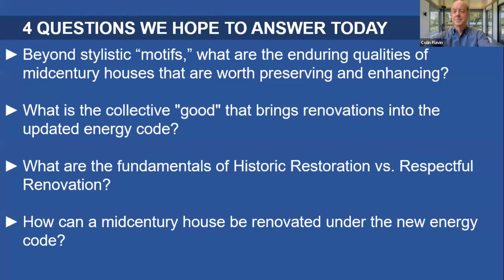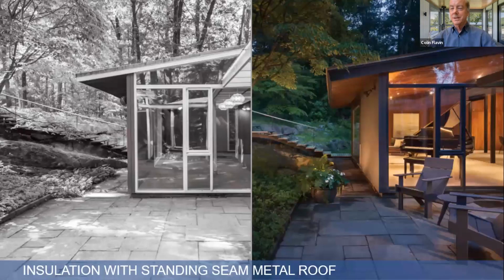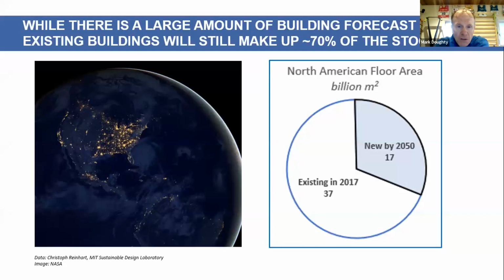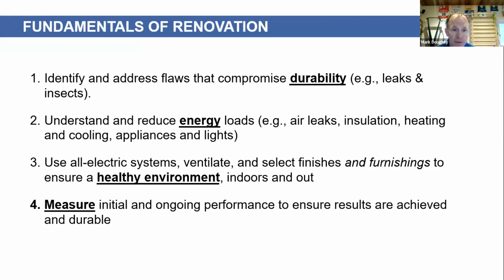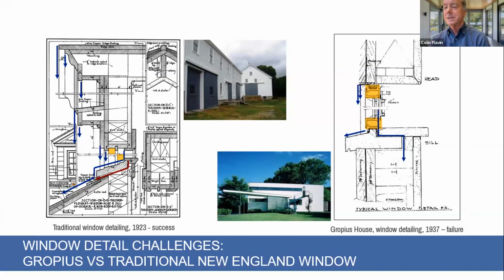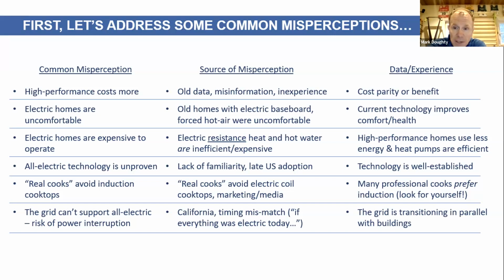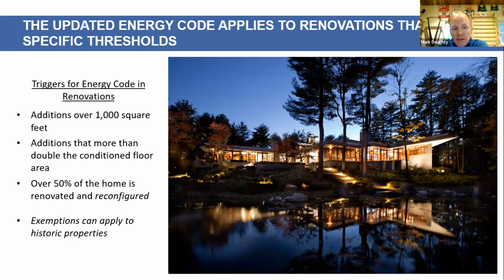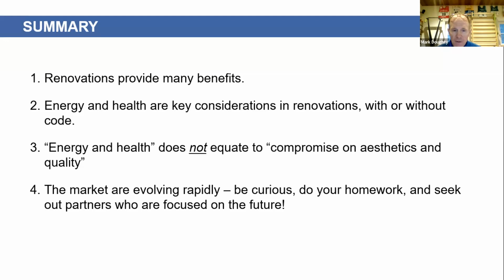Getting to Zero #6 with Mark Doughty and Colin Flavin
In the sixth presentation of the Getting to Zero series, Lincolnite Mark Doughty, President of Thoughtforms Construction Company and Colin Flavin, founder of Flavin Architects will discuss their experience with respectful renovation of historic homes, particularly mid-century modern homes, and how renovations can meet new energy codes.